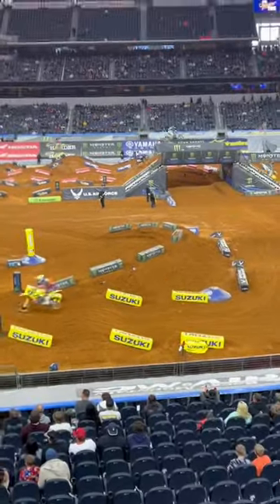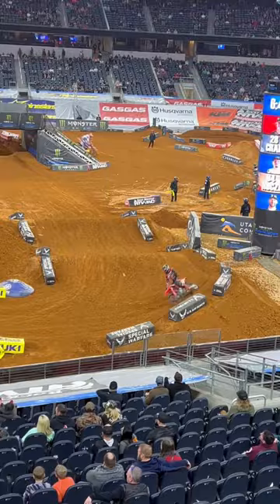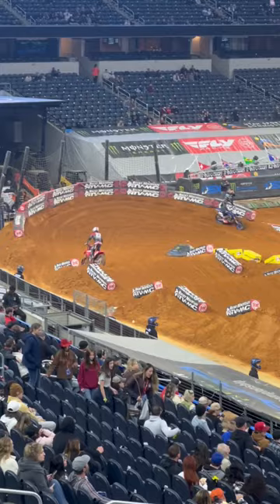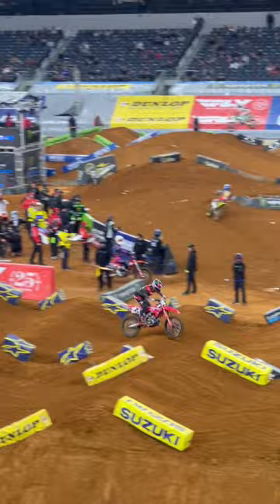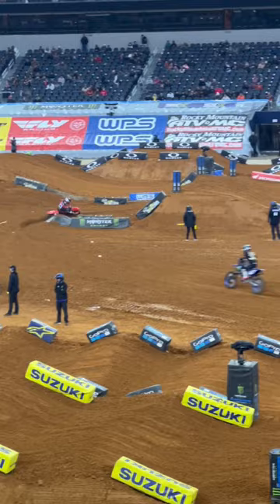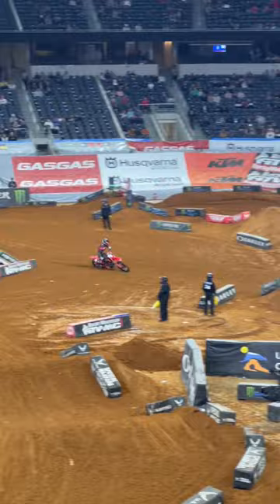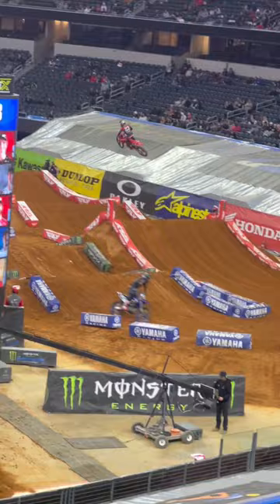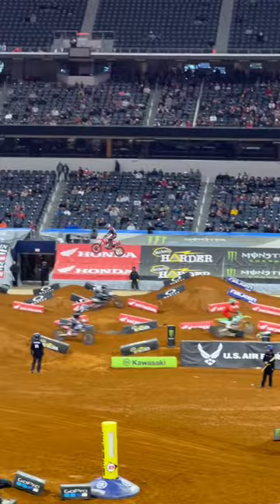Chase Sexton 1 Lap Brealdown (So Fast!)